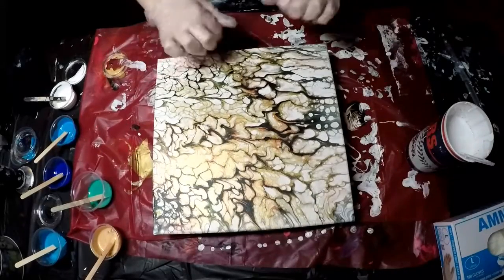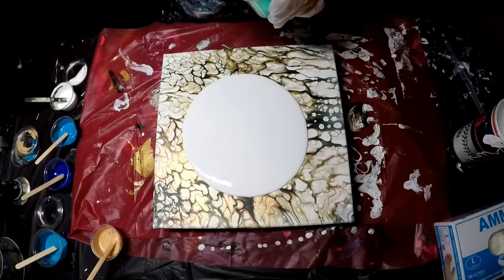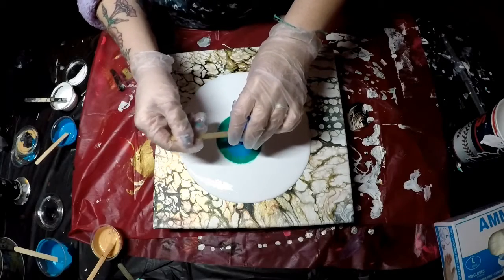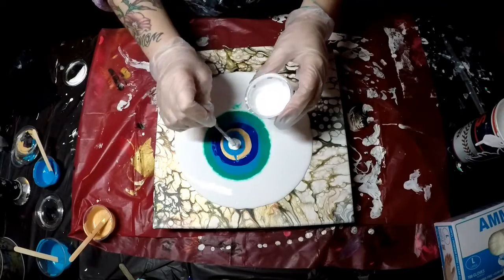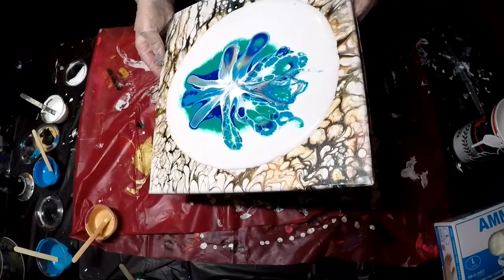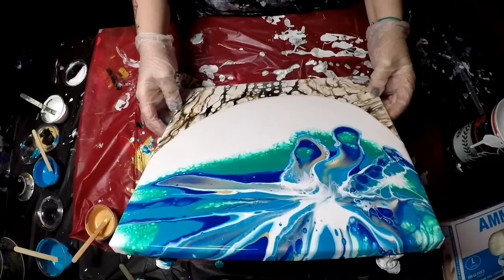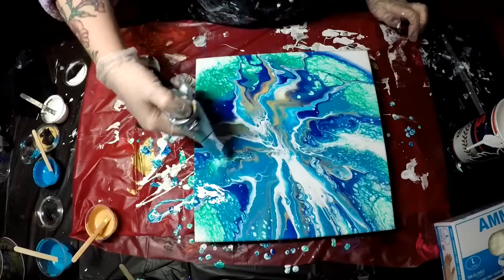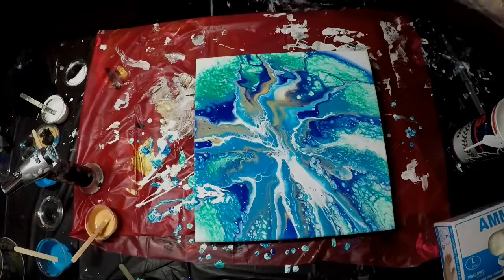36. Pretty cool painting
You can find my fb page by clicking this link

Amazon Wish list ( things I always need)

OR you can help by sending a few dollars my way by clicking this link to my PayPal